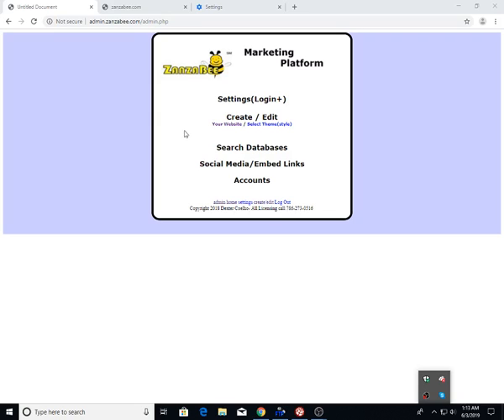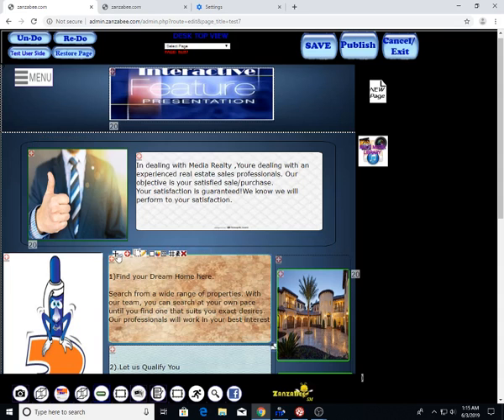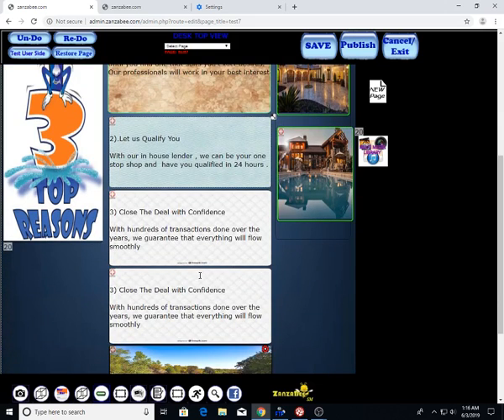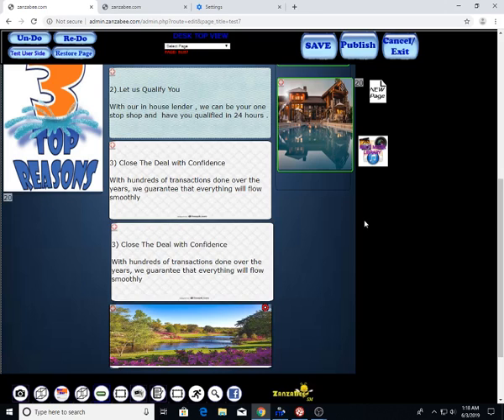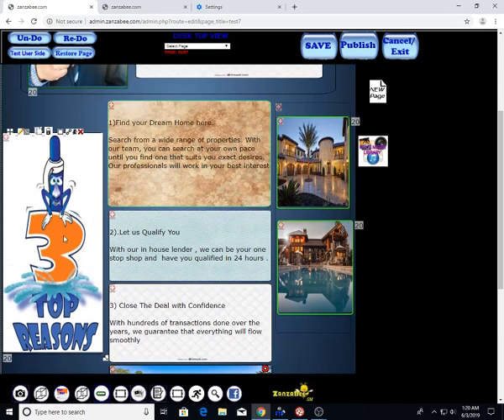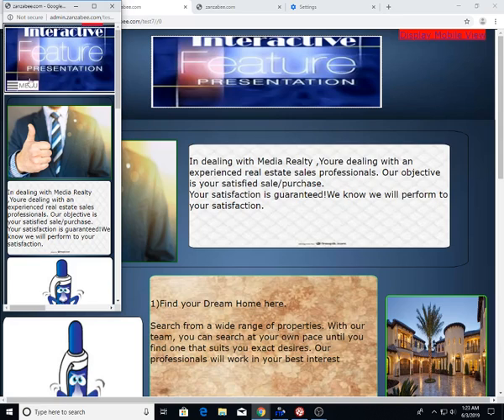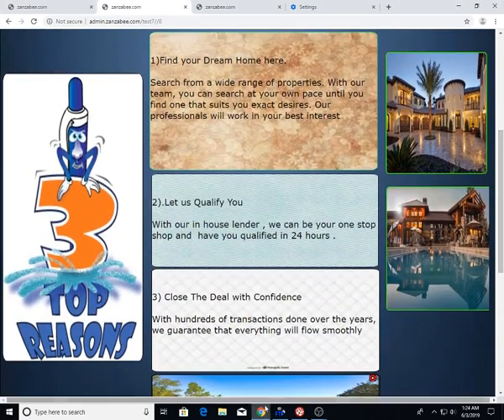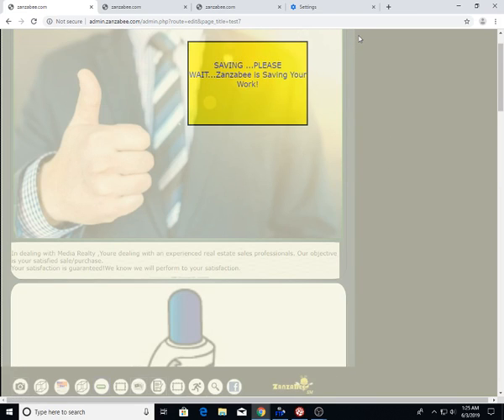ZanzaBee Admin Demo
Demo of using the  ZanzaBee editor in demonstrating the enhanced placement features of freeform object format. Also demonstration of  the conversion of freeform format to  mobile conversion automatically.